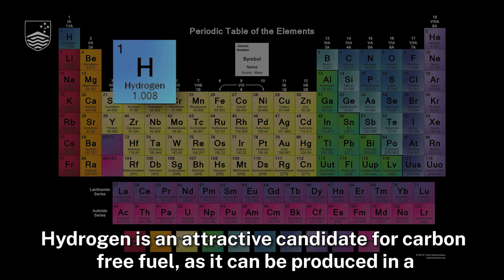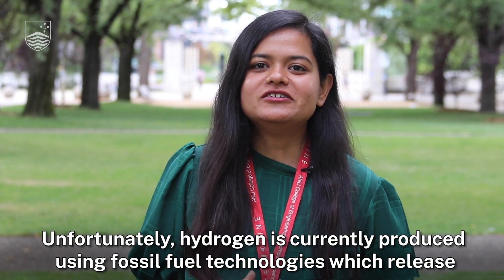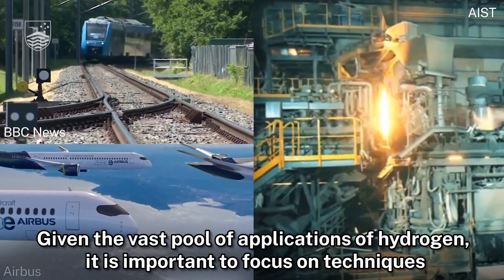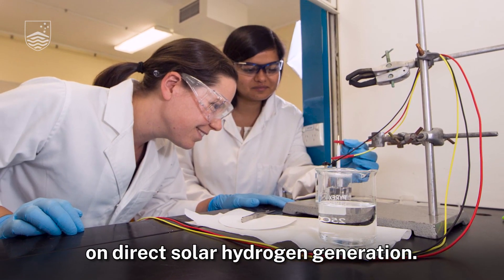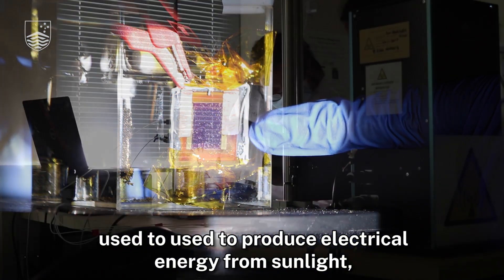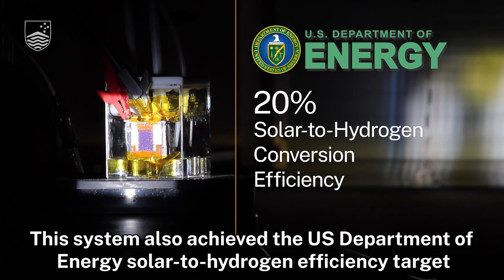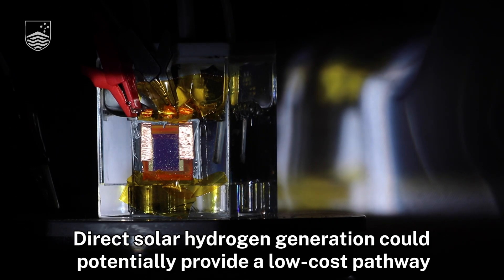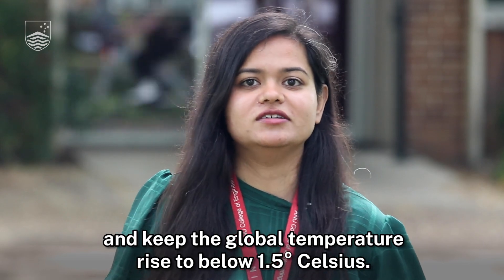Direct Solar to Hydrogen a Pathway to Carbon Zero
Astha Sharma's PhD research set a world record for solar-to-hydrogen generation by coupling high efficiency perovskite-silicon tandem solar cells and low-cost catalysts.

The system is the first in the world to meet the US Department of Energy's 20% efficiency standard for economically viable direct solar to hydrogen production.

Sharma, now a Research Fellow at the ANU College of Engineering & Computer Science, achieved these results under supervision of Fiona Beck, Siva Karuturi and Kylie Catchpole in collaboration with colleagues at ANU and UNSW.  They used world's highest efficiency perovskite/silicon tandem solar cells developed by ANU colleagues The Doung and Kylie Catchpole.

Sharma and Beck developed a MATLAB-based computer simulation that could mimic direct solar hydrogen generation system and used this to optimise system design.